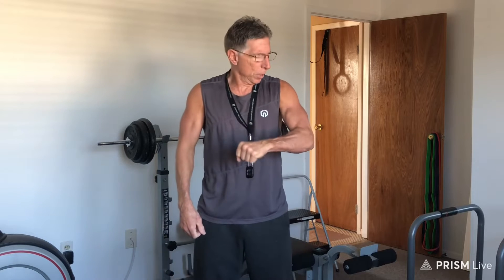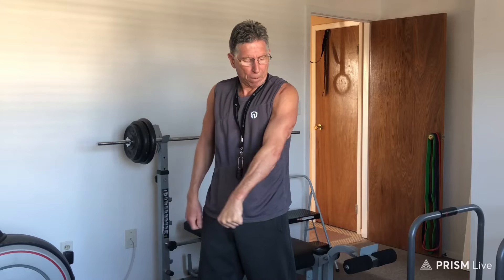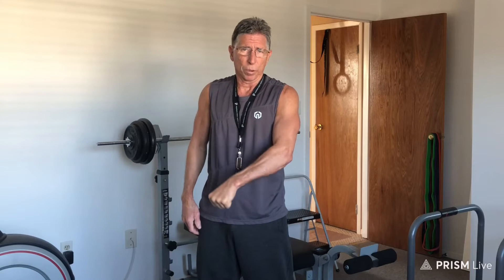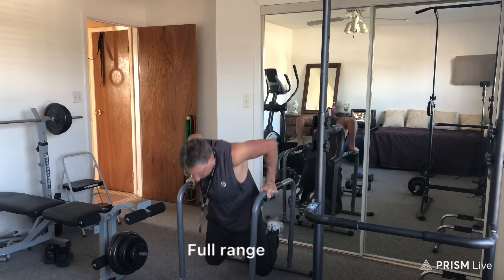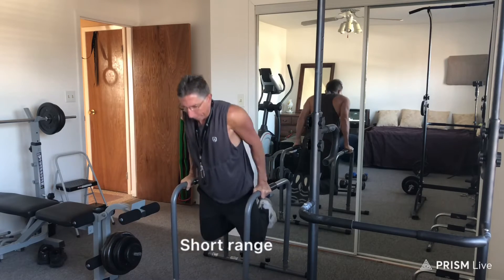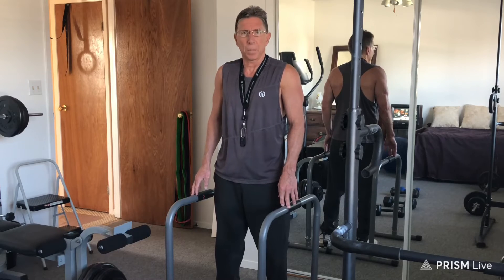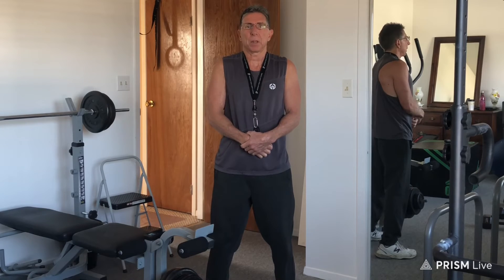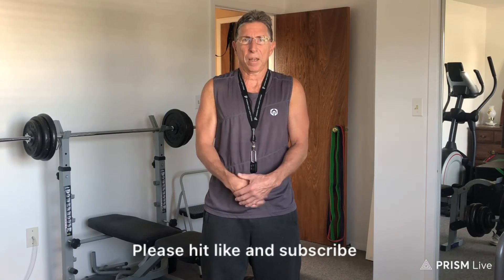The safest form of exercise is always the best form of exercise.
Using the proper form, with any exercise, will guarantee you a lifetime of safe, physical fitness injury, free and a beautiful physique take my tips seriously I highly recommend them.